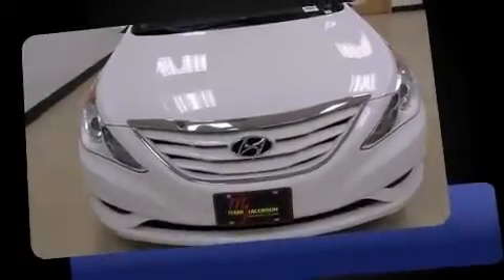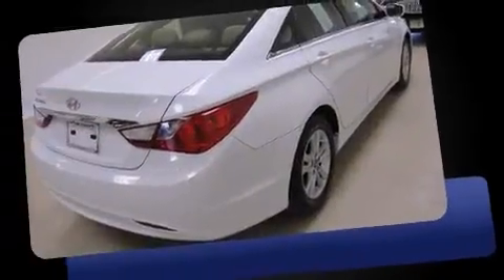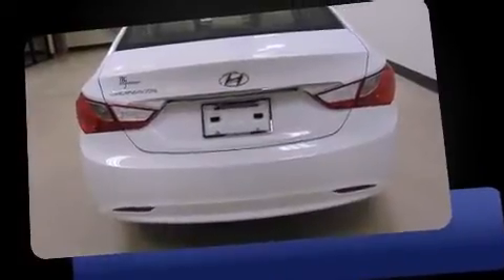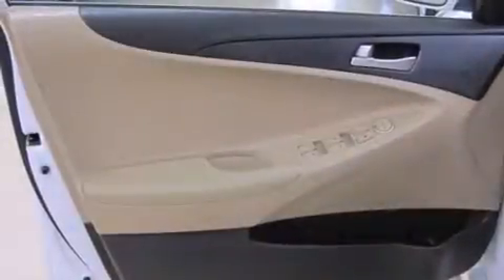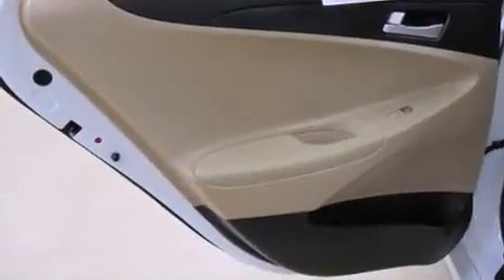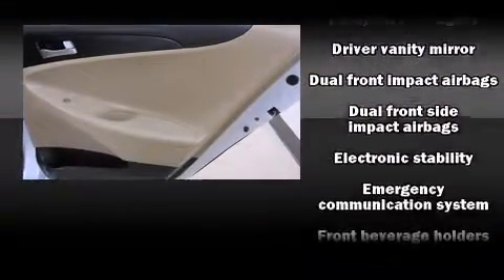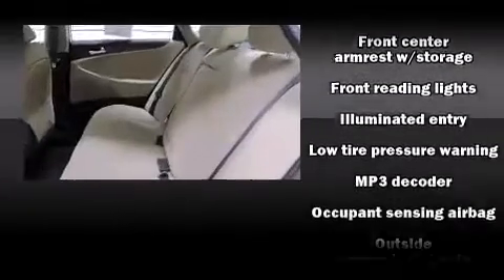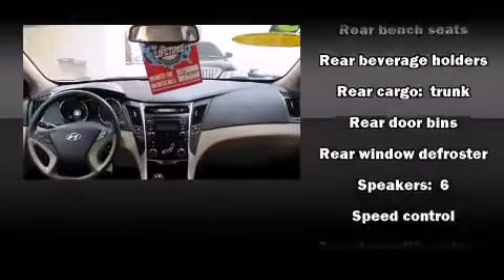2013 Hyundai Sonata in Durham, NC 27707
4516 Durham Chapel Hill Blvd.

You're going to love the 2013 Hyundai Sonata. With fewer than 45,000 miles on the odometer, this 4 door sedan prioritizes comfort, safety and convenience. Smooth gearshifts are achieved thanks to the efficient 4 cylinder engine, providing a spirited, yet composed ride and drive. Both high fuel economy and flexible performance are assured by the 6 speed automatic transmission. Hyundai paid particular attention to efficiency and practicality with the following features: 1-touch window functionality, front bucket seats, tilt steering wheel, power windows, remote keyless entry, cruise control, and more. Premium sound drives 6 speakers, providing you and your passengers a sensational audio experience. Hyundai also prioritized safety and security by including: dual front impact airbags, head curtain airbags, traction control, brake assist, anti-whiplash front head restraints, a panic alarm, an emergency communication system, and 4 wheel disc brakes with ABS. Various mechanical systems are monitored by electronic stability control, keeping you on your intended path. A Carfax history report indicates just one previous owner. We offer competitive pricing, and the area's best shopping experience. Please don't hesitate to give us a call.